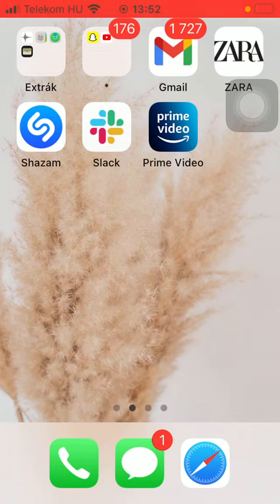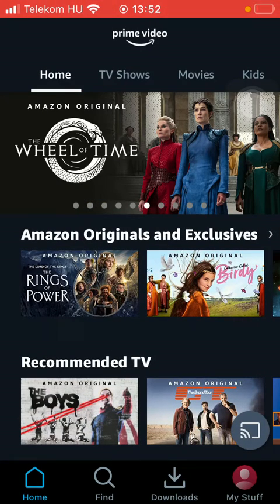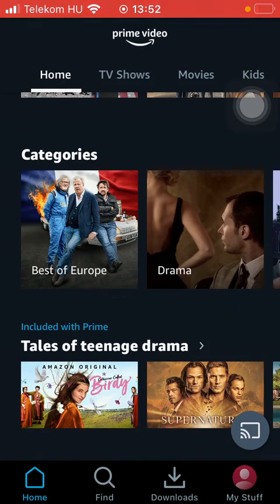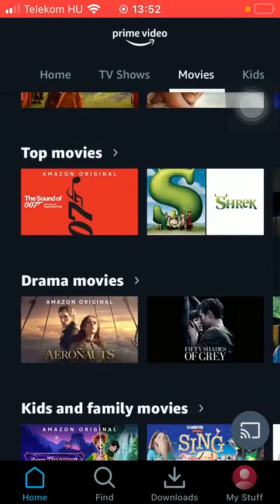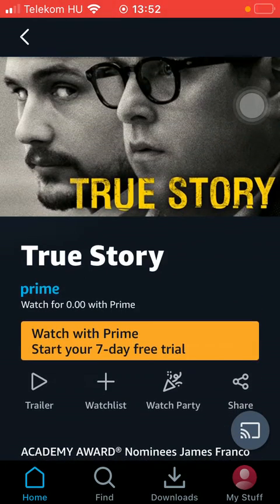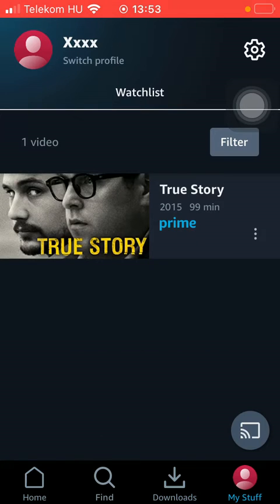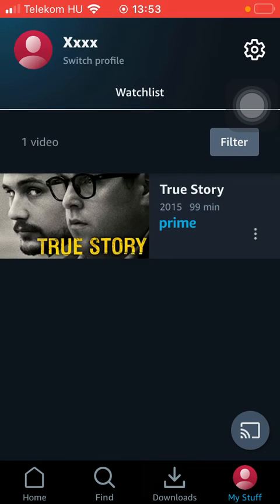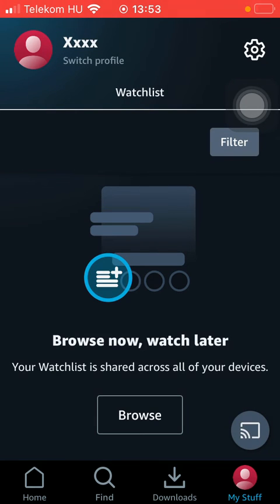How to add movies and series to watchlist on Prime Video?